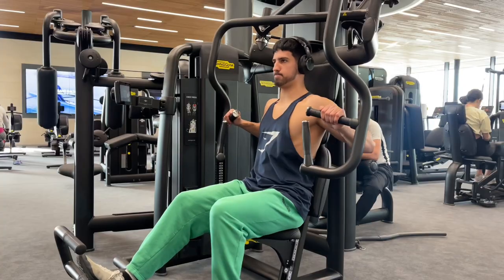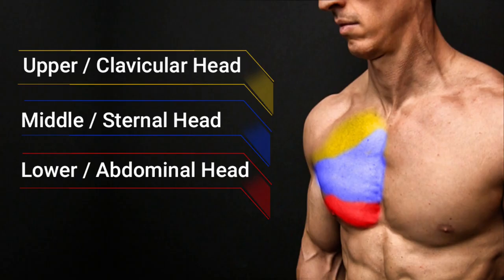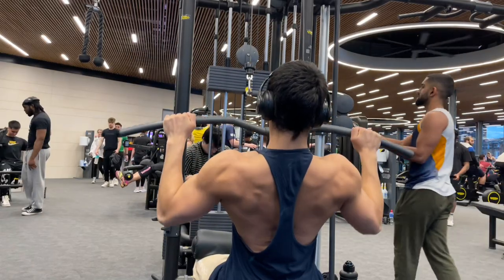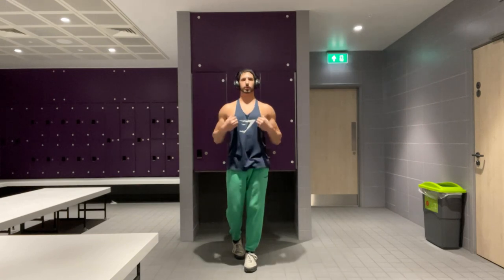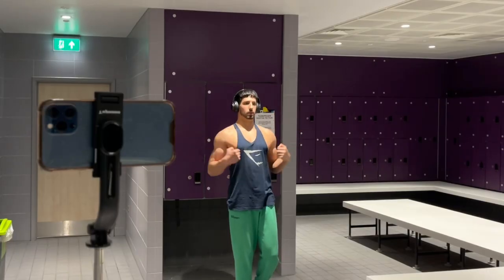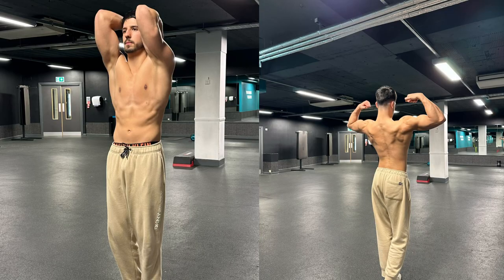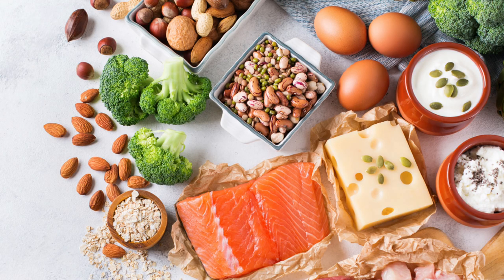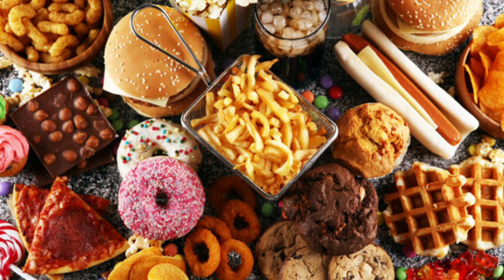How to become aesthetic as a teenager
Good Friday!

This weeks video is about the key factors that play a role into chasing an aesthetic physique! Talking about training and nutrition.

Thank you all for the support lately, it has been amazing, I love each and every one of you.